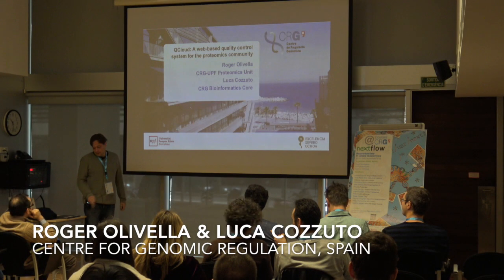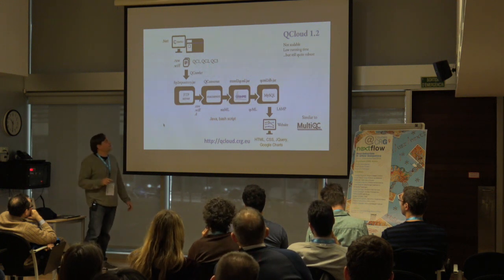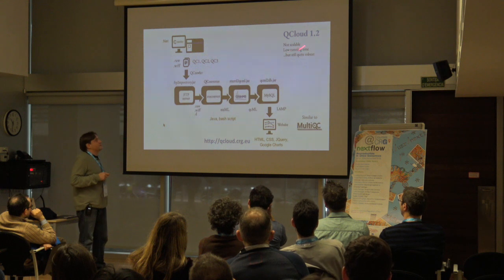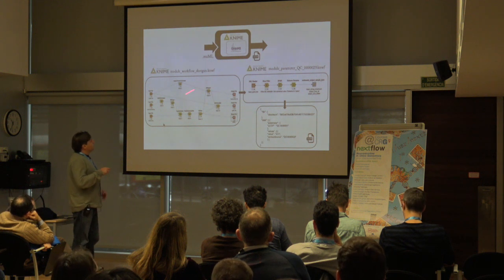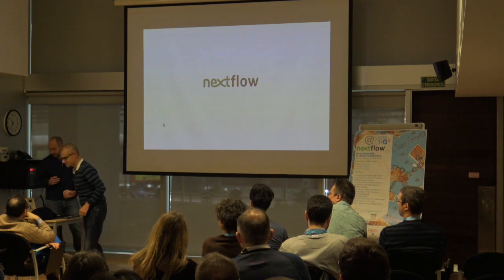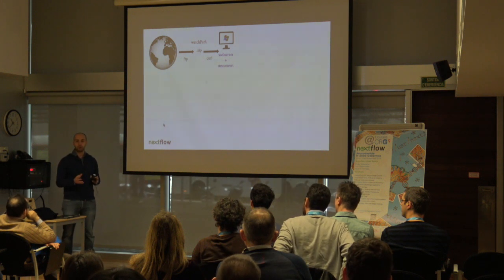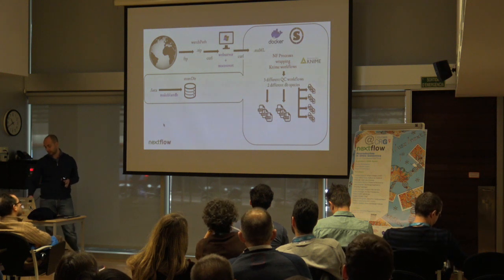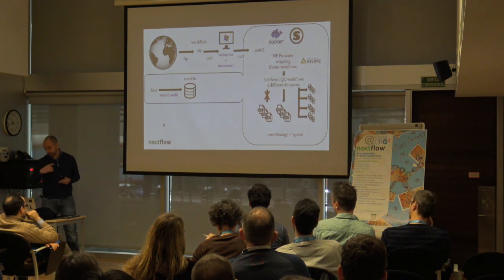Roger Olivella & Luca Cozzuto at NF-Hack 18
Roger Olivella & Luca Cozzuto from the Centre for Genomic Regulation present "QCloud: A web-based quality control system for mass spectrometry-based proteomics laboratories" at Nextflow meeting 2018 in Barcelona